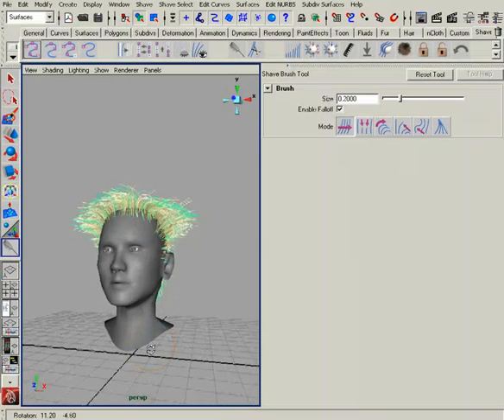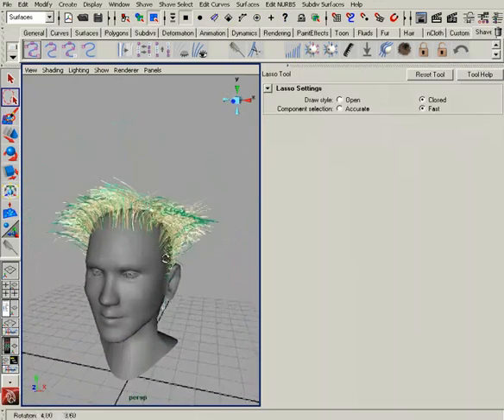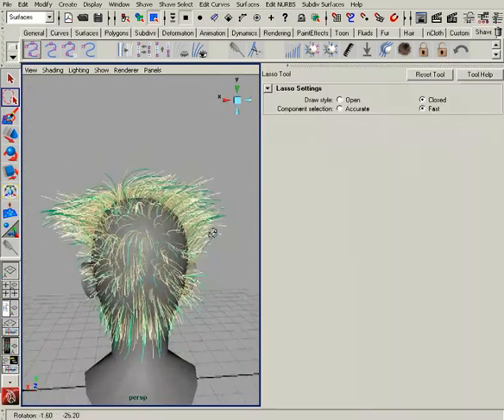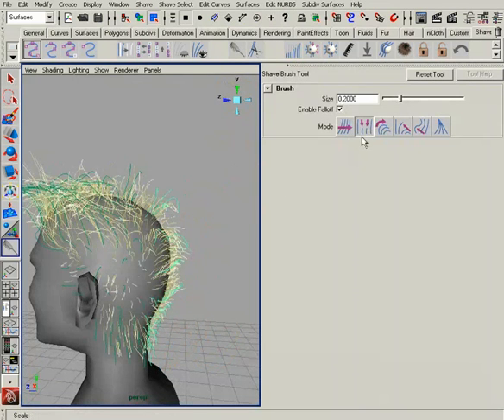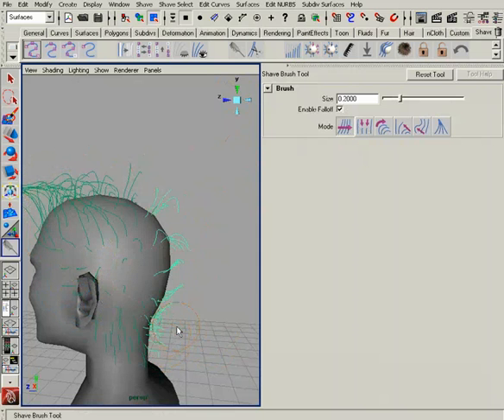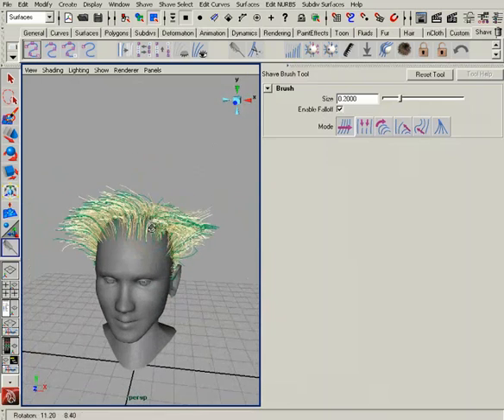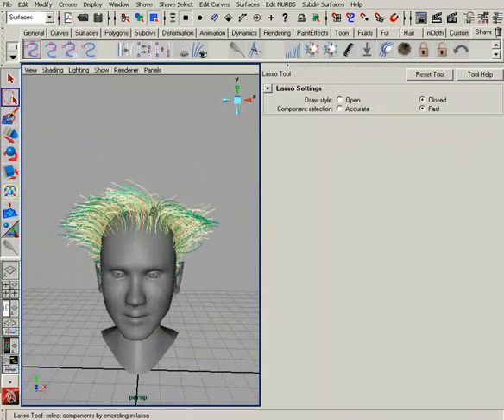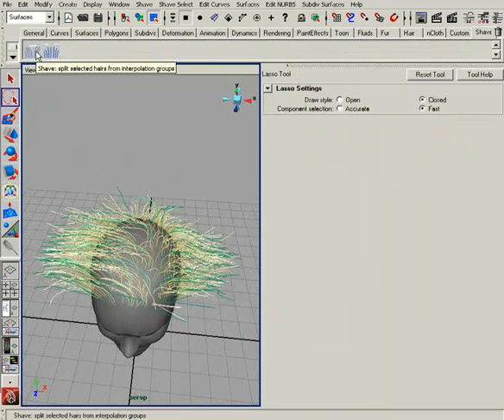5.Introduction to Shave and a Haircut for Maya 2007.mp4